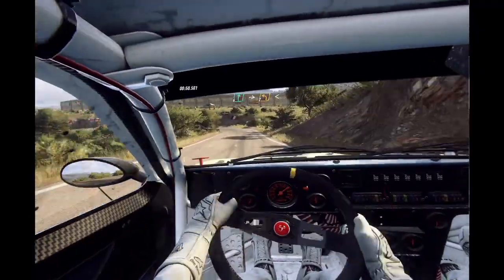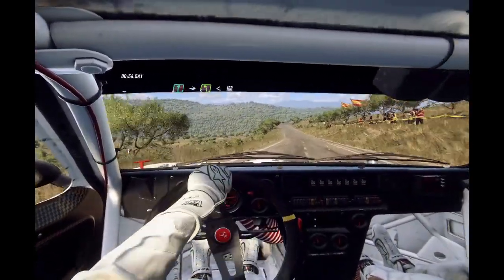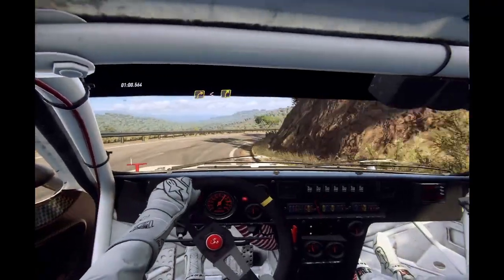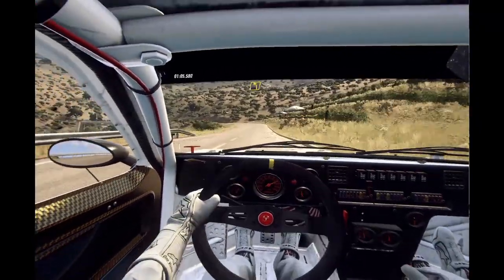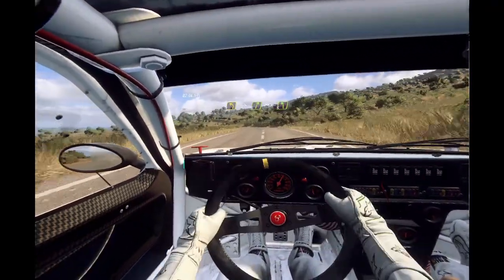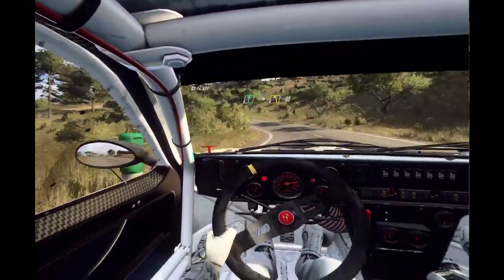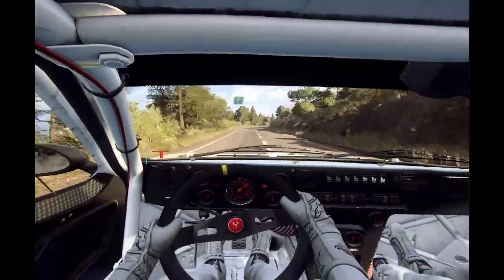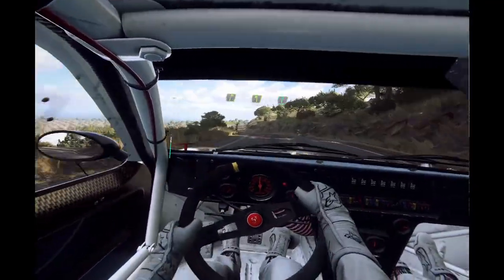[VR Clip] Dirt Rally 2.0 - Spain - Lancia 037 (RWD)